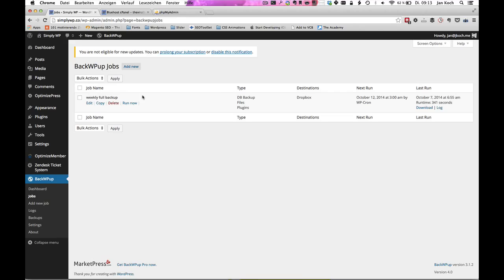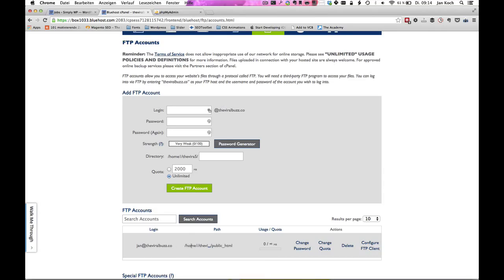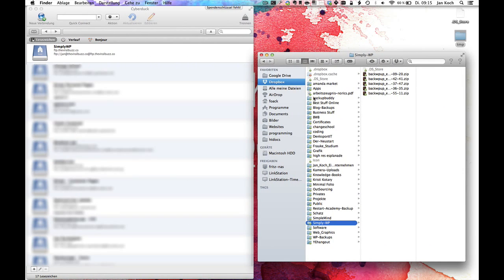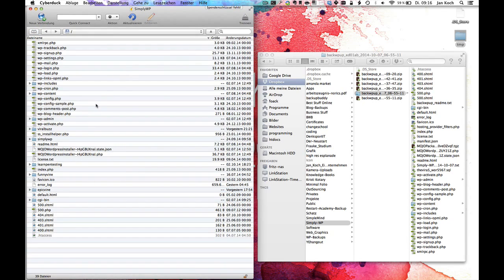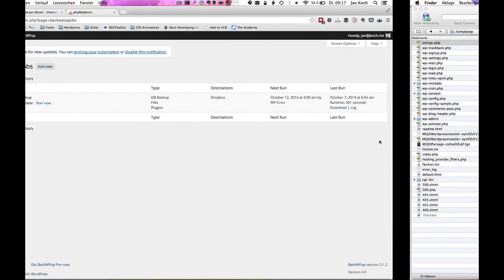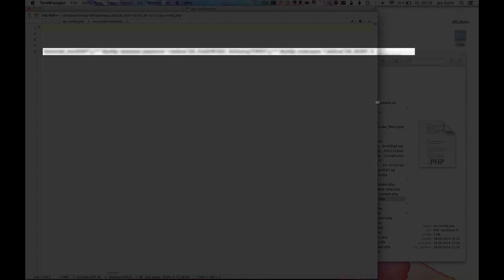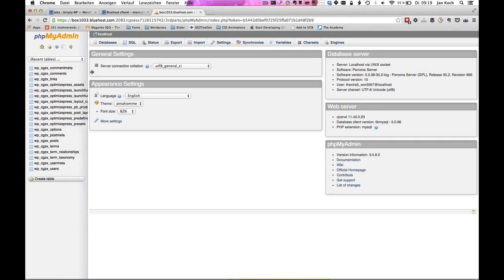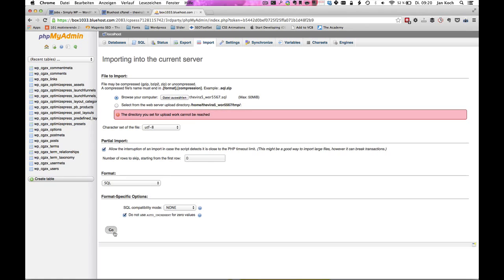How to Recover WordPress Backups Without Being A Geek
WordPress Backups are crucial for protecting your site from data-loss. Here's a quick tutorial on recovering WordPress backups done with BackWPup Free.